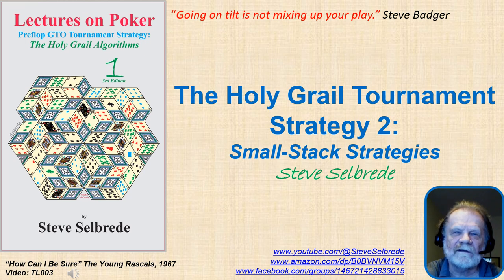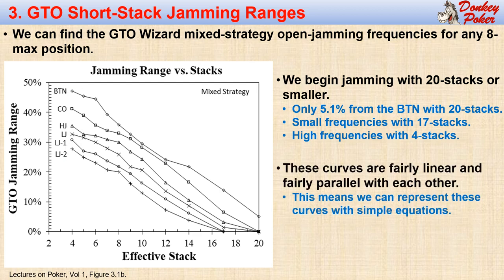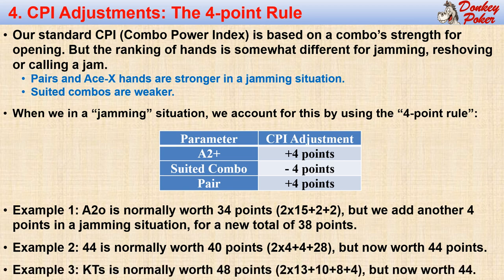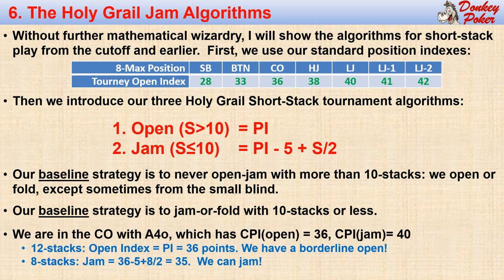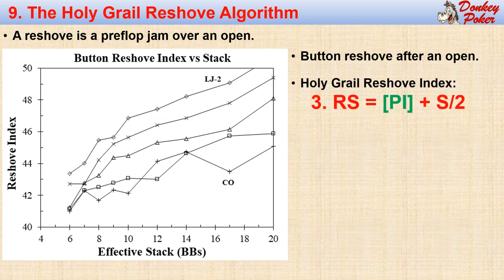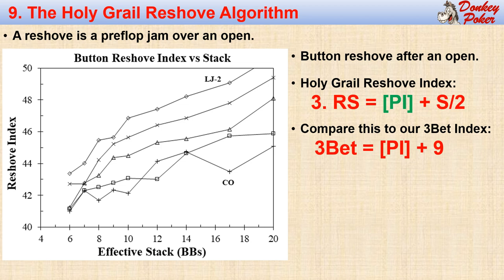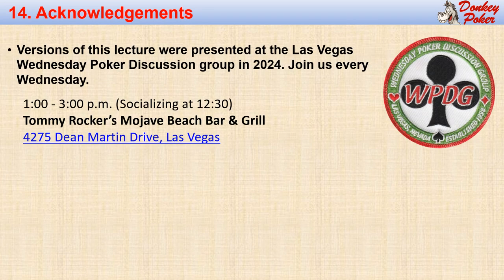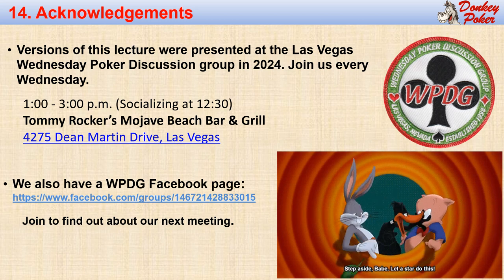TL003, Small Stack Tourney Strategy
This video explains how my Holy Grail small stack strategy works. "Small Stack" refers to when the effective stacks are less than 20 big blinds. I explain when to jam, reshove and call a jam.